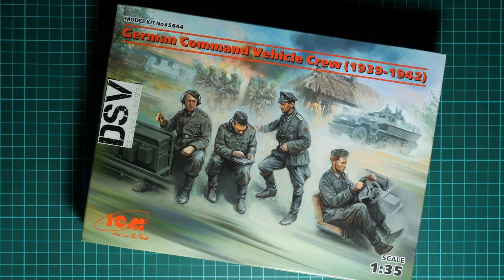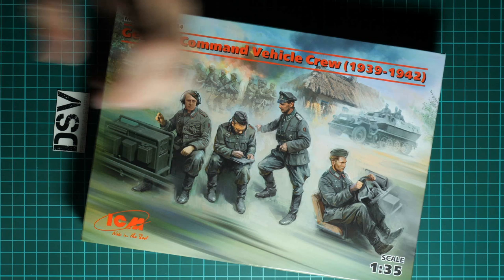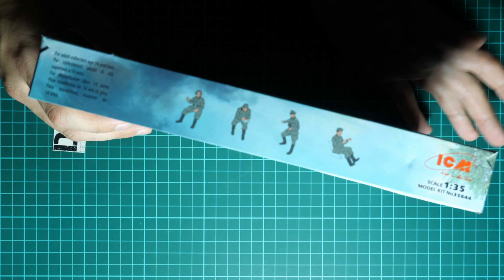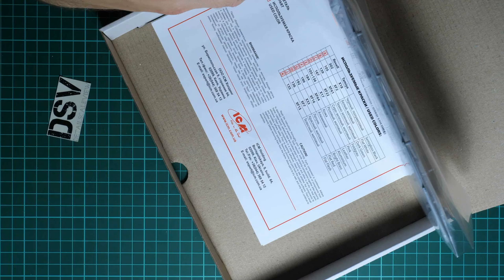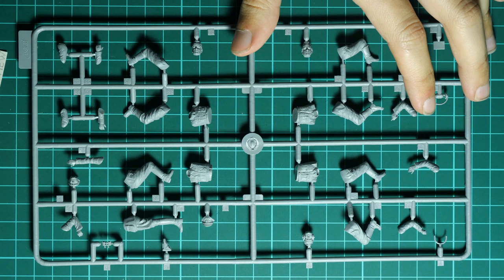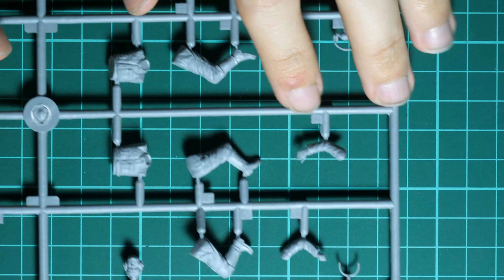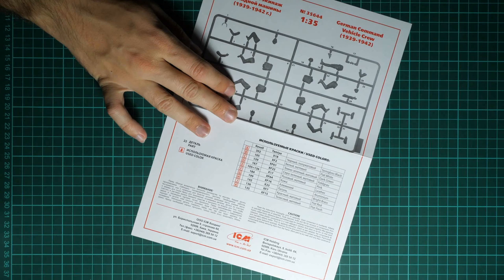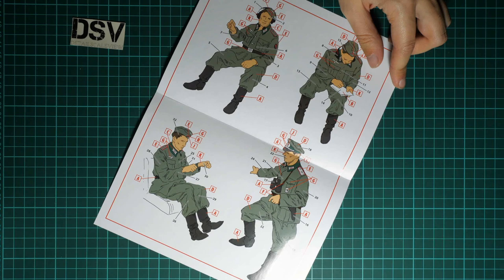ICM 1/35 German Command Vehicle Crew (35644) Kit Review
We take a closer look at the new release from ICM. This time it is molded in 1/35 scale and copies German crew.